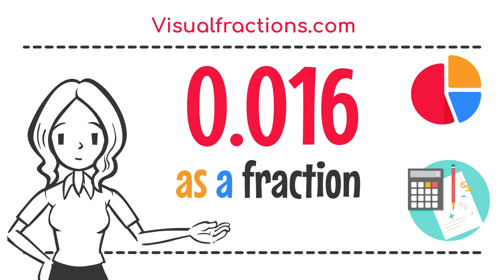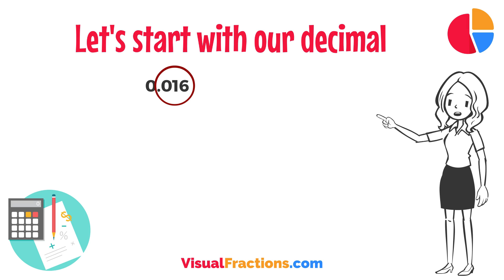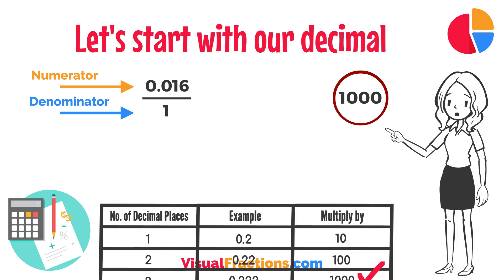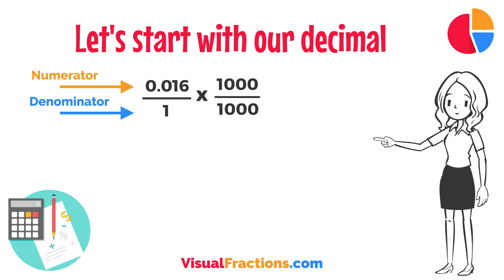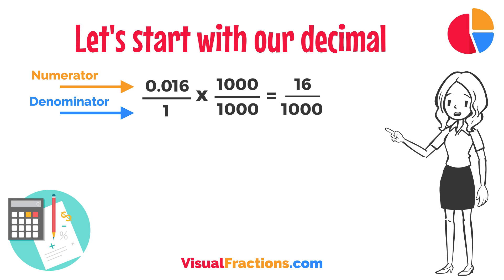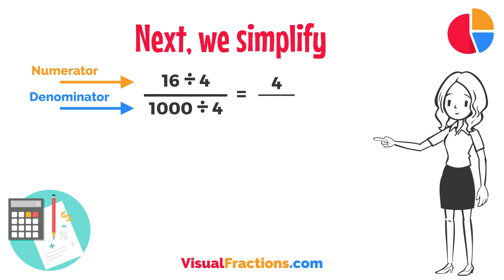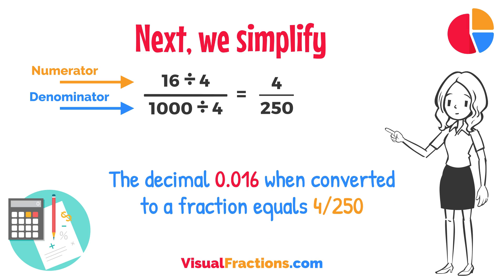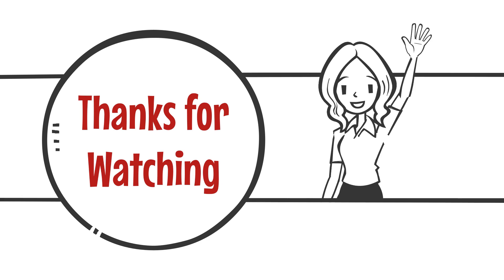What is 0.016 as a Fraction?